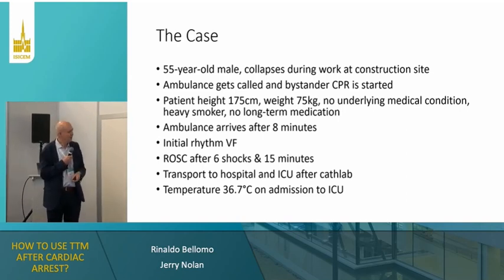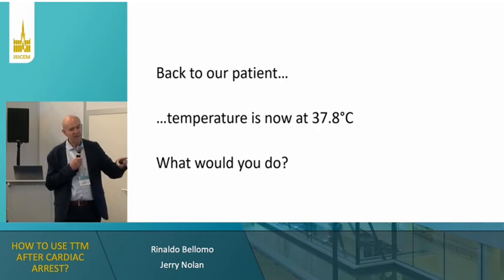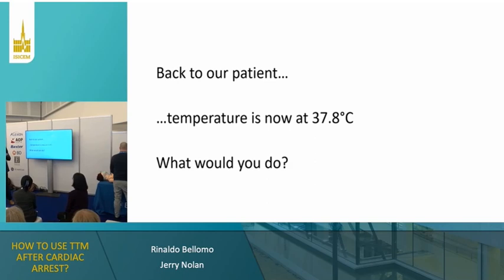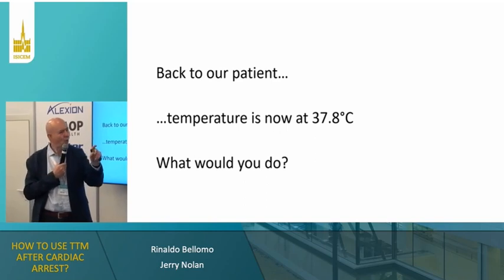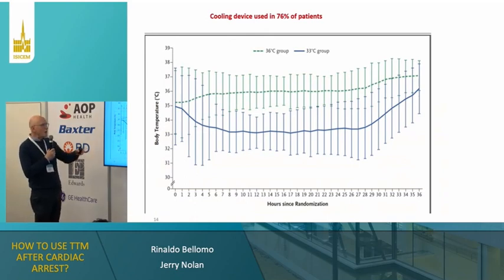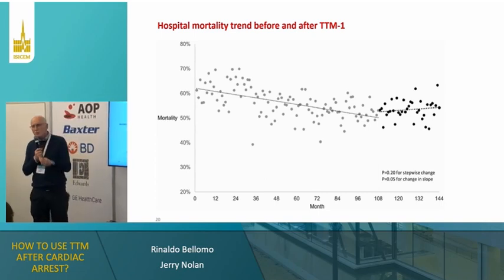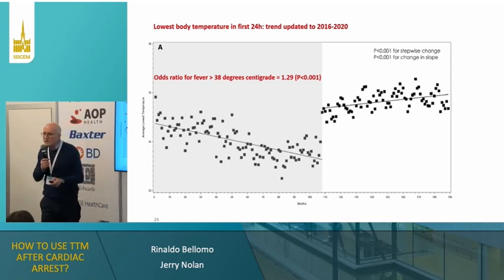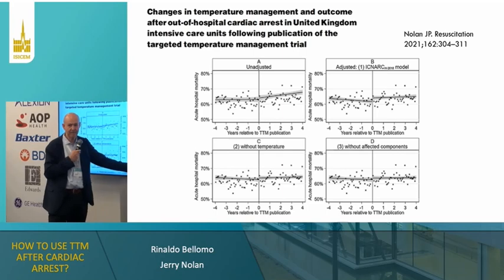HOW TO USE TTM AFTER CARDIAC ARREST ISICEM 2023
How to use TTM after cardiac arrest?
Jerry Nolan
Rinaldo Bellomo